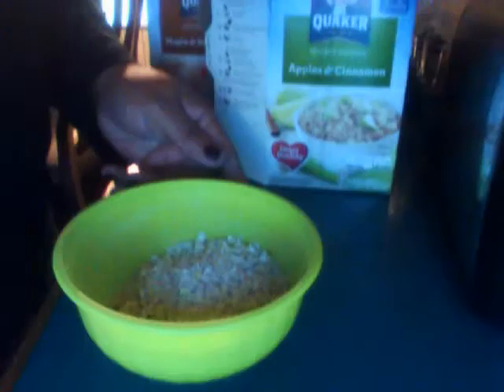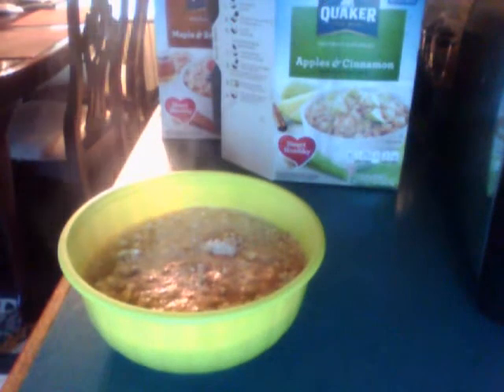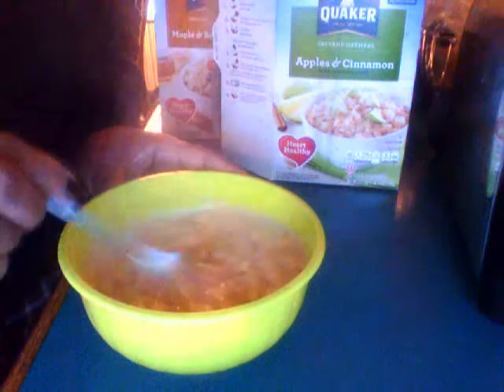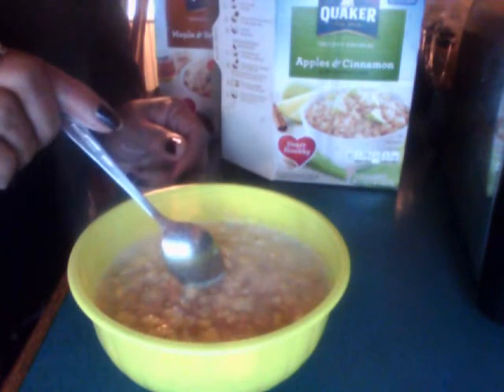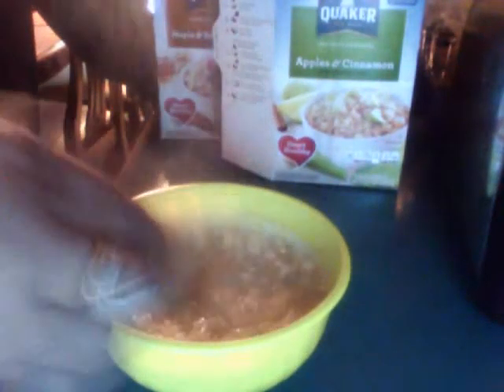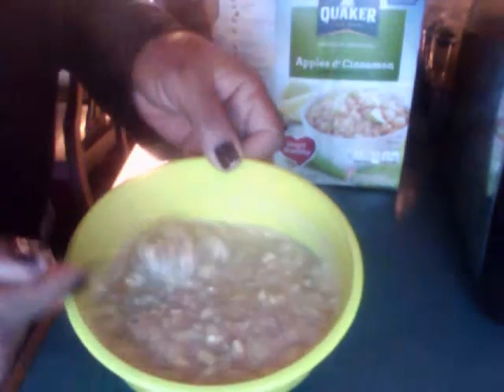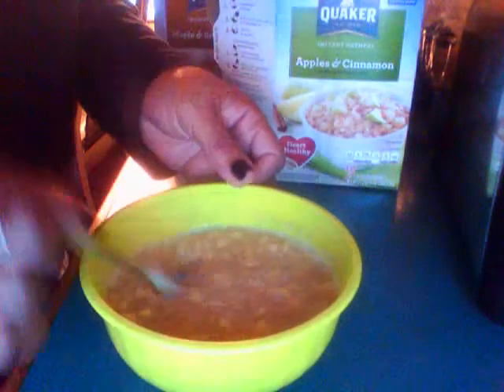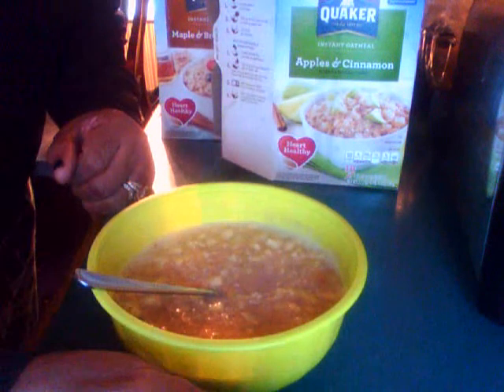What's for lunch